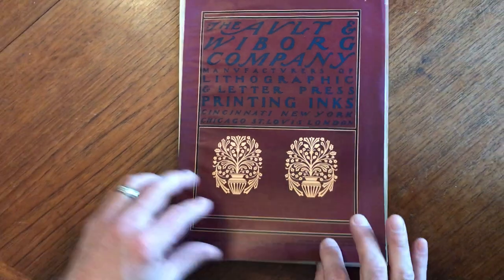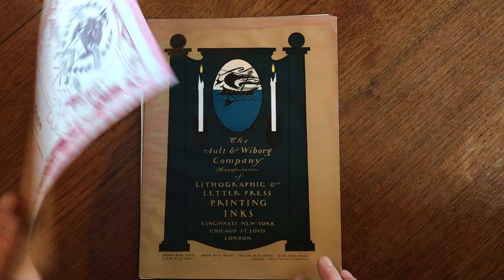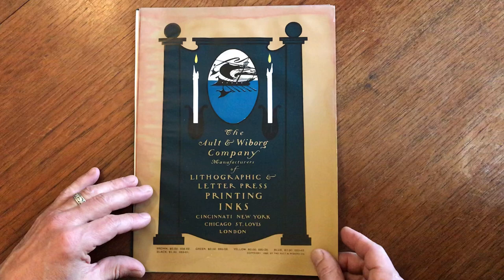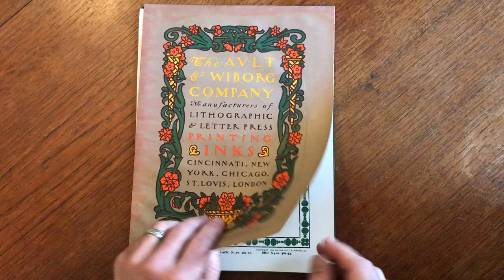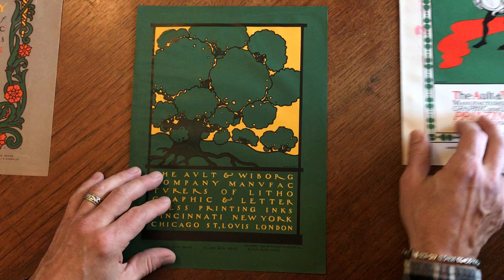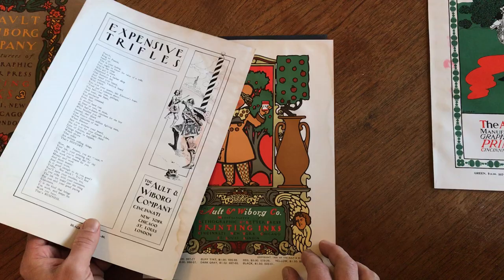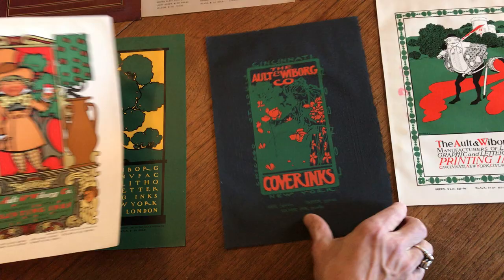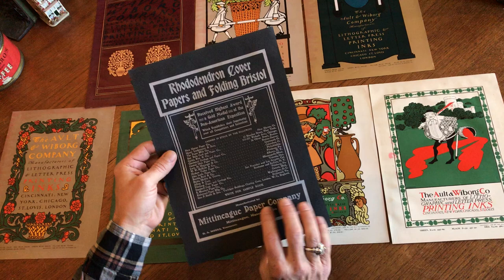Will Bradley Ault & Wiborg Art Nouveau posters c.1902 lot of 8 beautiful litho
(Arts & Crafts- Art Nouveau poster Art- Ink & Graphic Arts Company).

Issued Cincinnati, c.1896-1901 by Ault & Wiborg Printing Inks.

Will Bradley art - all images signed within the plate. Nice printing press work, each worthy of framing for display as they survive.

Very attractive lot of eight (8) beautiful small color posters issued by this once important national color ink company.

The company hired accomplished artists and designers to create posters for them which were displayed in public and also sold separately to collectors. This rare smaller reduced version was issued by the company at the very beginning of the 20th century, offered in a modest small run as a specimen color plate book to collectors.

All are visually attractive, several display somewhat noticeable old damp staining along the side margins. These age flaws and condition issues are for our eyes easy to forgive or overlook.

Please watch video top see how sheets appear. We show both sides for full visual inspection, all sheets damp stained long ago as seen, priced low to reflect this condition.

Sheets measure c. 12" H x 8 3/4" W.